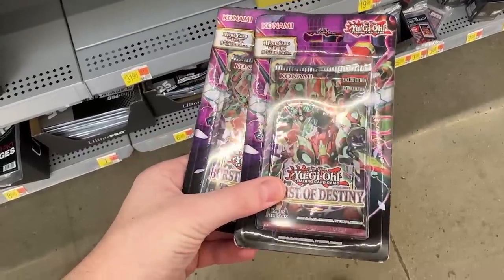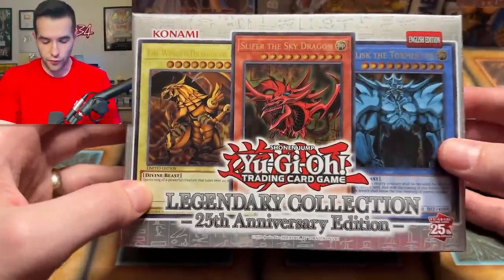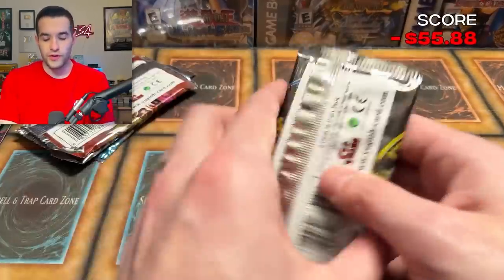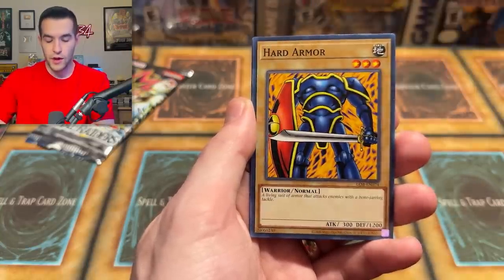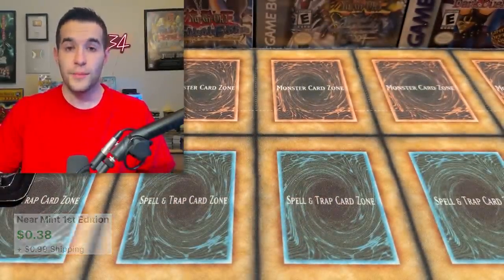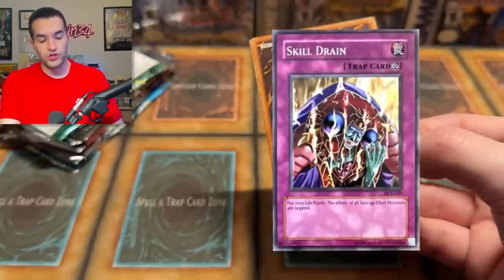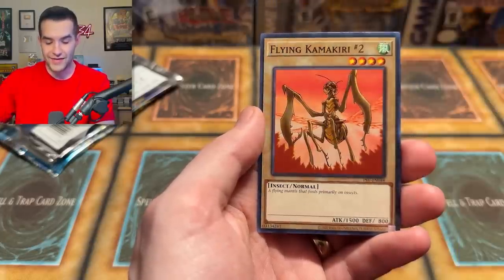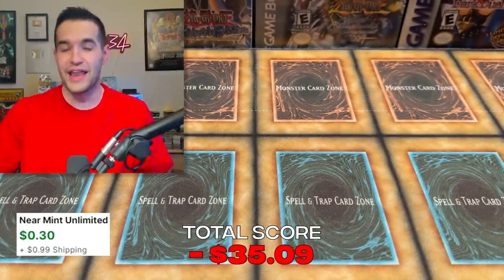I Searched Walmart For Yugioh 25th Anniversary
I Searched Walmart For Yugioh's 25th Anniversary

Cyberstorm Access Pre-Orders are HERE! Set Releases May 5th!

Yugioh’s 25th Anniversary Set Discount is FINALLY HERE! Pre-order below!

Excited for Maze of Memories release on March 10th?

➤TCGPlayer Link!